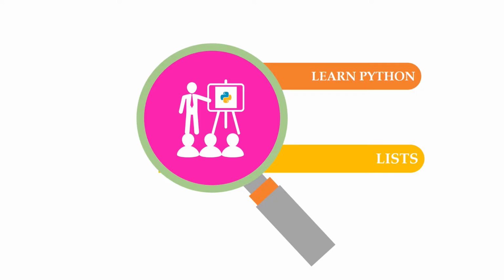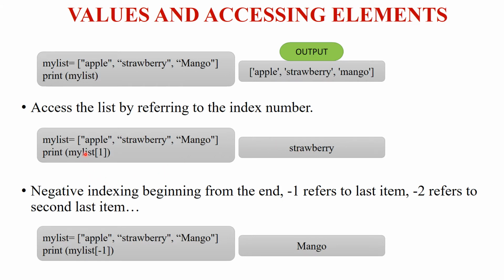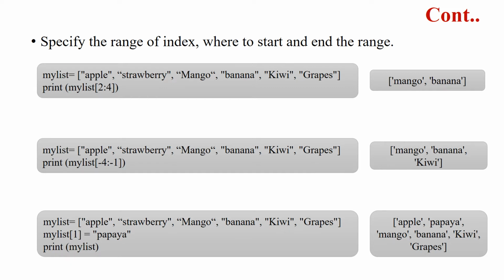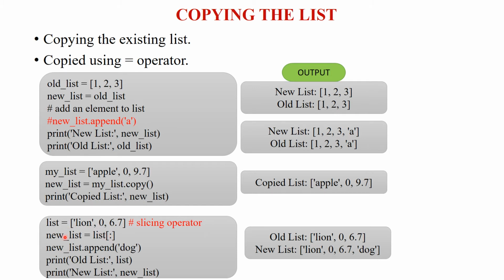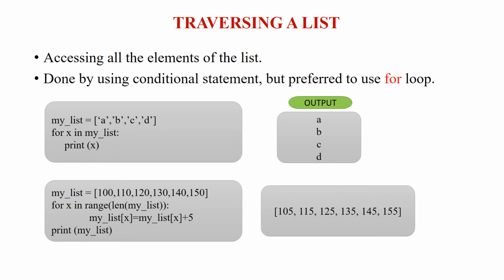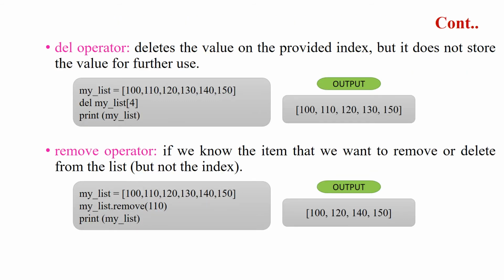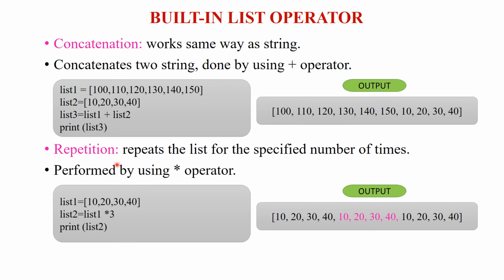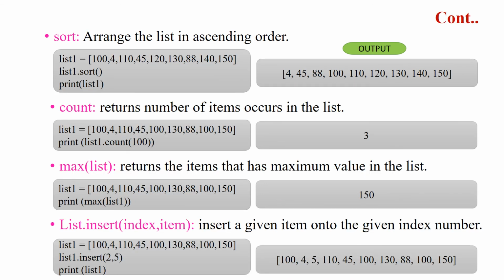List in Python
Shared a link about strings in python